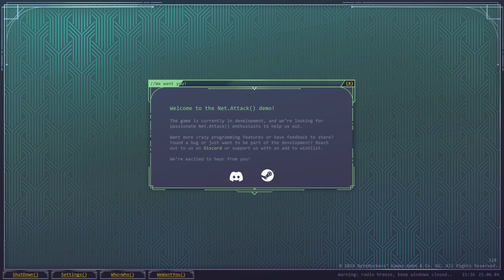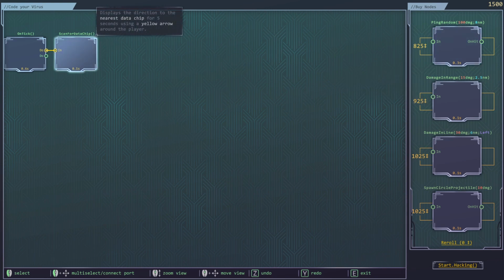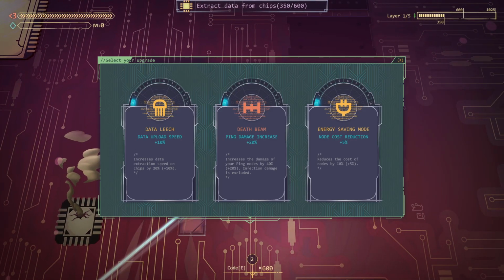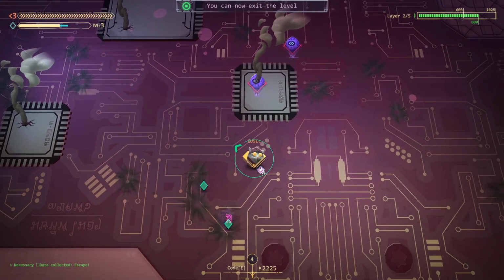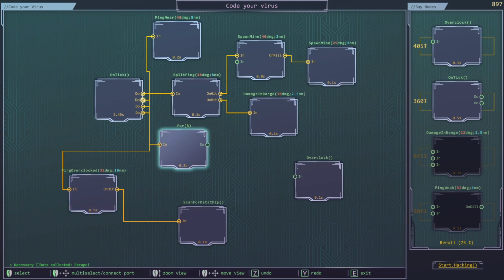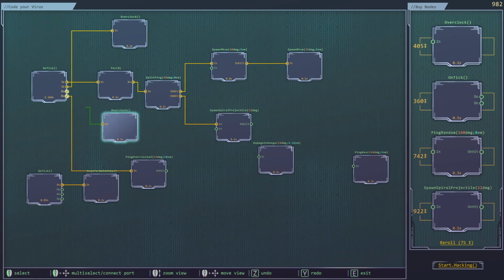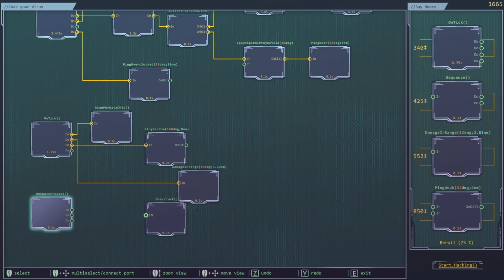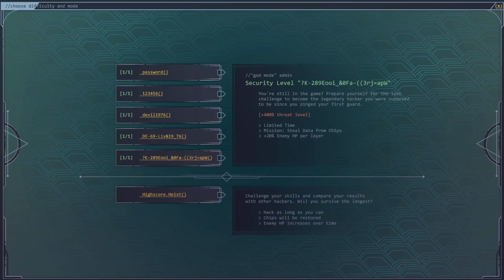This Is:Net.Attack()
Zel's Adventure in Net.Attack()

Hello my name is Zelxios and the Sidekuest Channel is all about let's play video as well as reviews, live shows, and even podcast about anime, manga and just things in general. the games that i play range from the small indie PC games to as this channel grows to the more AAA title games for not only PC but consoles too. If you like what you see in my videos how about subscribing to see the latest videos as soon as they come up, there are daily videos uploaded; the channel is always flushed with new videos.